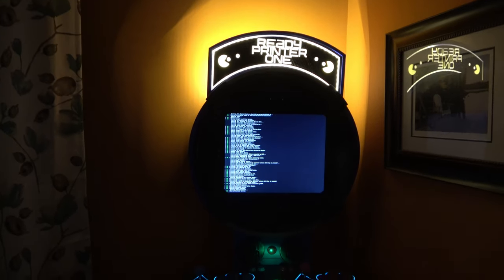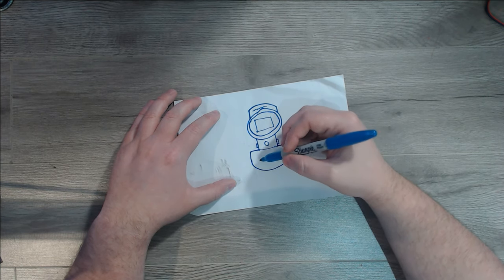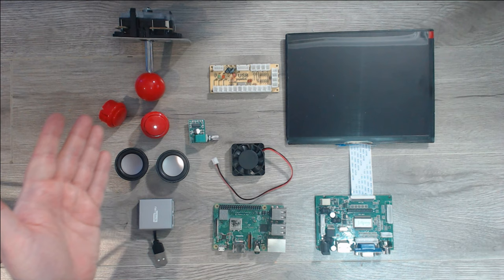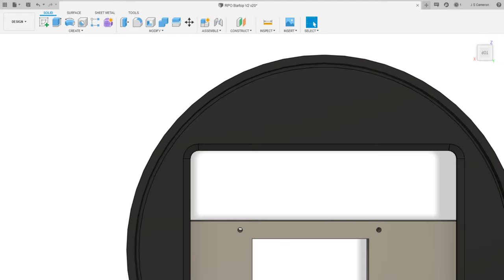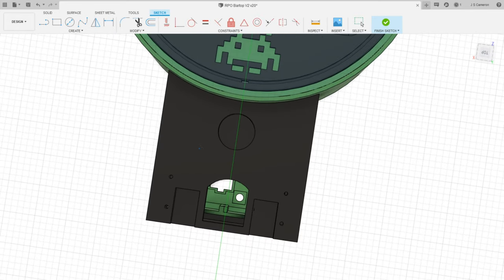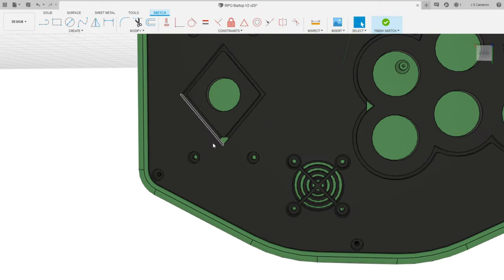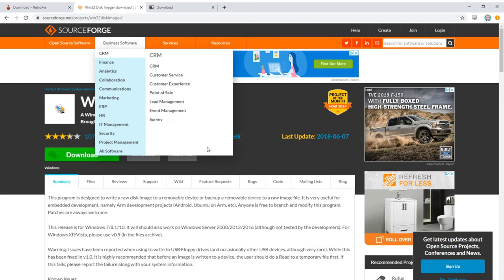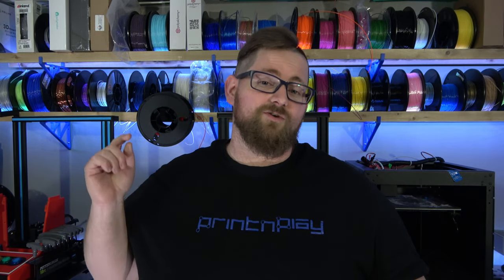One EPIC Mini-Arcade to Rule Them ALL! [Part 1]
Ever since I finished the design for Ready Printer One, I've been getting asked when I would design a miniature version of it! Now its finally ready to be taken out for a spin!

Want to keep an eye out for future builds, and get early access to all sorts of fun stuff?

Planning on buying something from Gearbest? Use this link to help the channel!